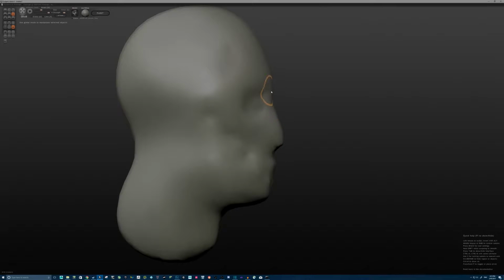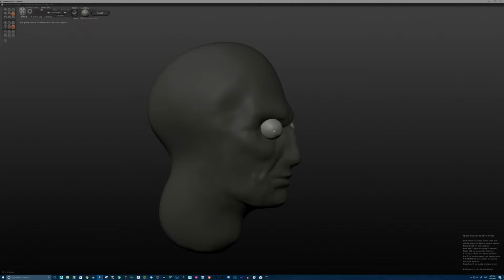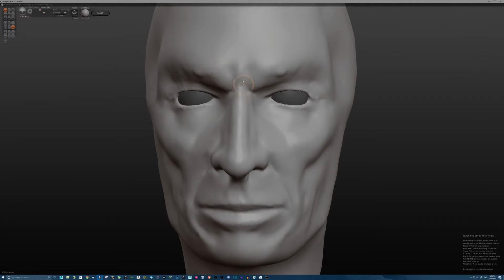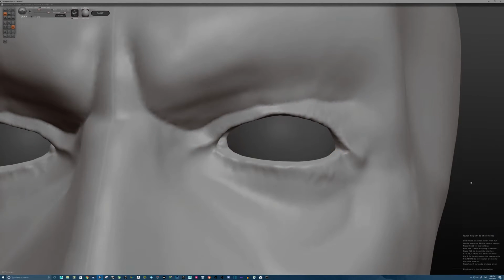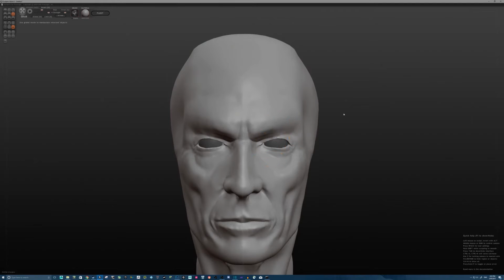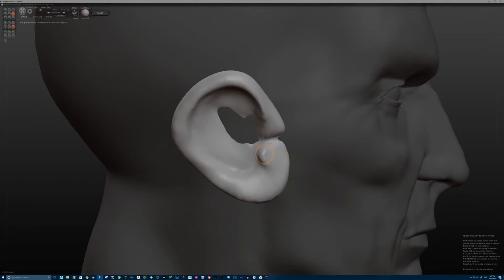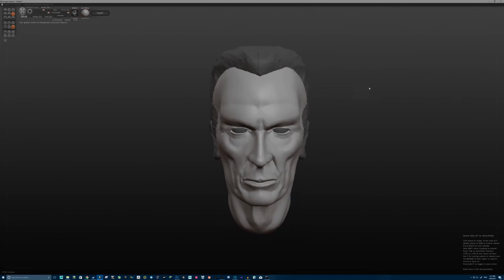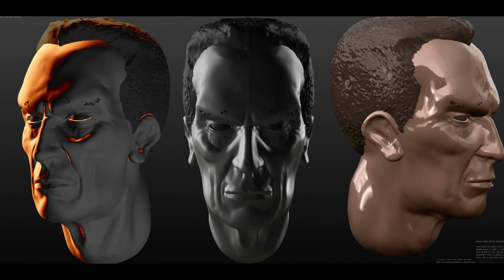3D Sculpting in Sculptris - Tech AE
Let me know what other things you would like to see!

Technology Art Entertainment.